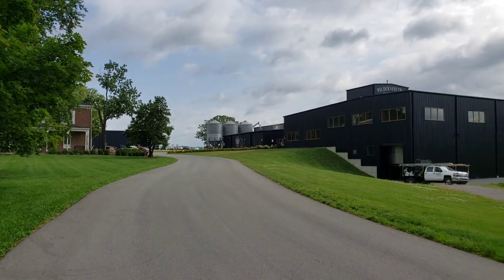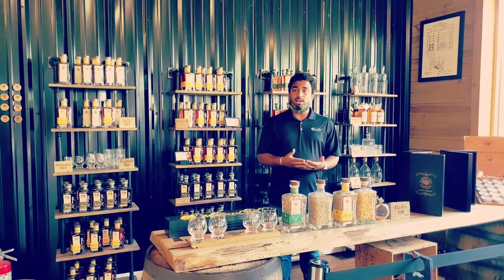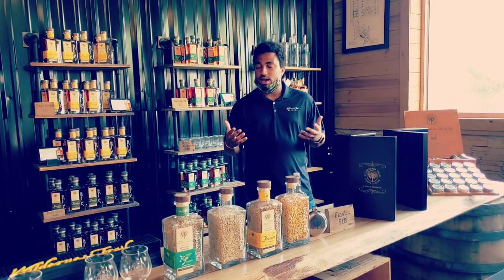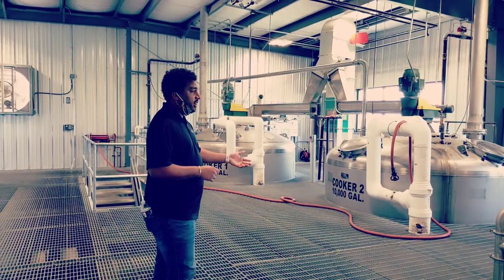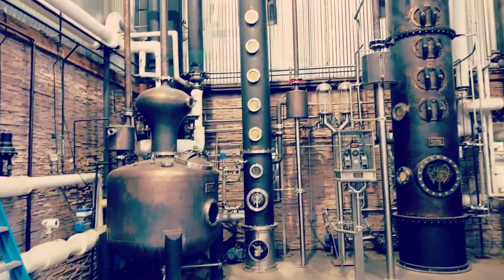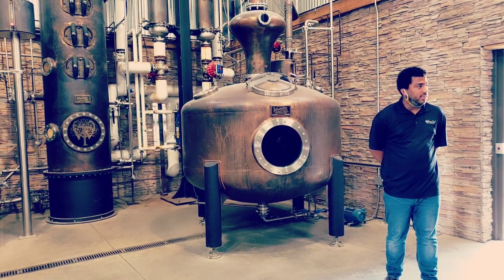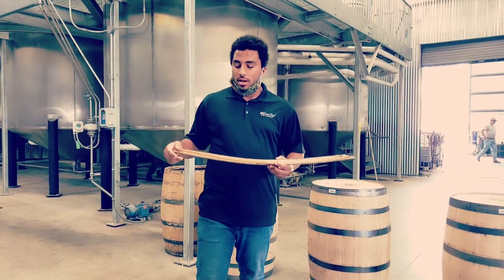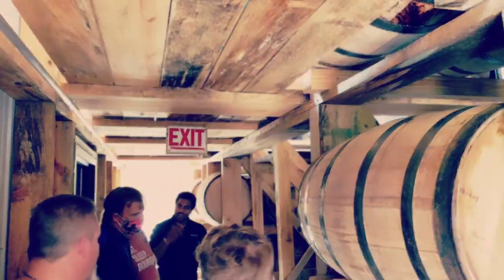Wilderness Trail Distillery Tour | A MUST VISIT DISTILLERY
During my trip to Kentucky I was able to tour the Wilderness Trail Distillery and do a little recording while I was there. I wanted to share with everyone a little behind the scenes of what you can expect. this DOES NOT do it any justice and I highly recommend you take the tour yourself. Wilderness Trail is doing some incredible things and I hope you one day have an opportunity to visit the Distillery too.

ROCKS GLASS "My Bourbon Journey" logo

GLENCAIRN GLASS "My Bourbon Journey" logo

JOIN WHISKOFF ON THIS SOCIAL MEDIA SITE